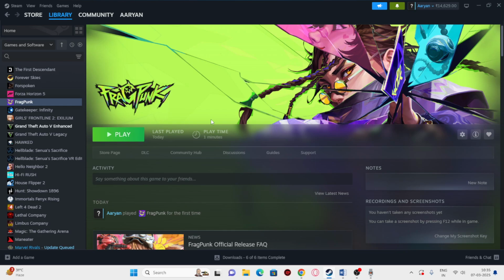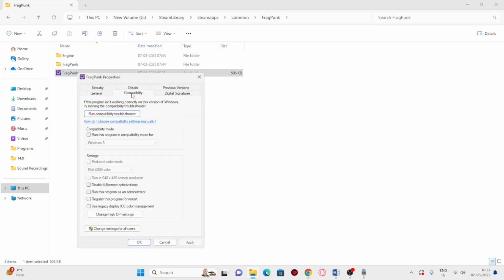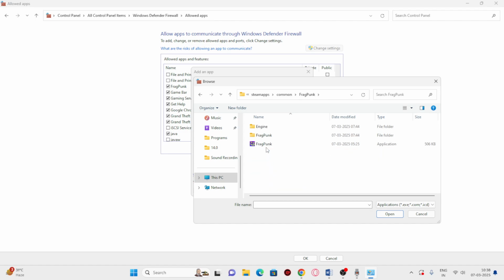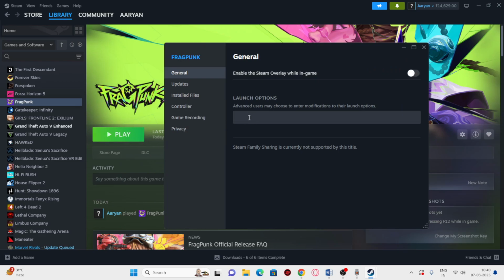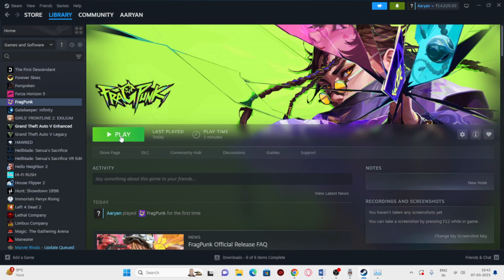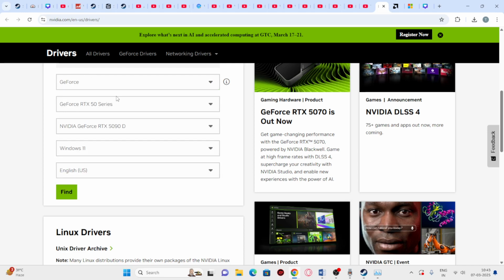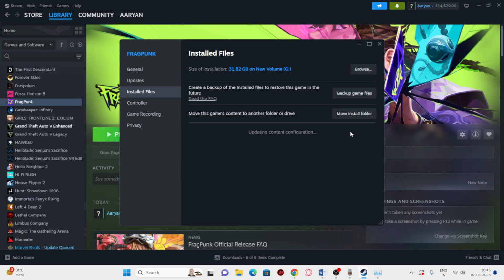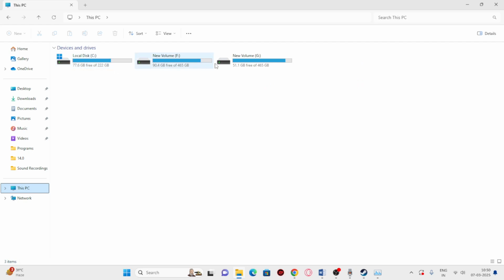How to Fix FragPunk Stuck on Loading Screen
Is FragPunk stuck on the loading screen? Don’t worry! In this video, I’ll show you step-by-step fixes on Fix FragPunk Stuck on Loading Screen.

Steps in this video :
1-DO A RESTART ON YOUR PC
2-LAUNCH THE GAME FROM INSTALATION FOLDER
3-RUN THE GAME AS ADMINISTRATOR AND RUN IN COMPATIBILTY MODE
4-DELETE SAVED GAME FILES
5-ALLOW GAME TO WINDOWS SECURITY
6-UNPLUG ALL USB DEVICES
7-PERFORM CLEANBOOT
8-DISABLE STEAM OVERLAY
9-TYPE THESE COMMANDS IN LAUNCH OPTIONS
10-CLOSE OVERLAY AND OVERCLOCKING APPLICATIONS
11-RUN GAME ON DEDICATED GRAPHICS CARD
12-INCREASE VRAM
14-VERIFY GAME FILES
15-UNINSTALL AND REINSTALL THE GAME
16-CONCLUSION